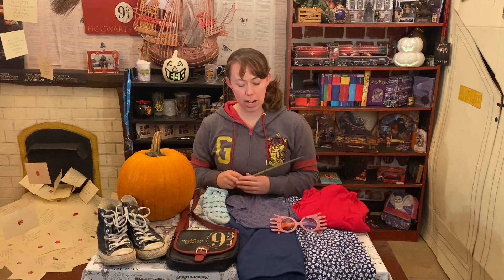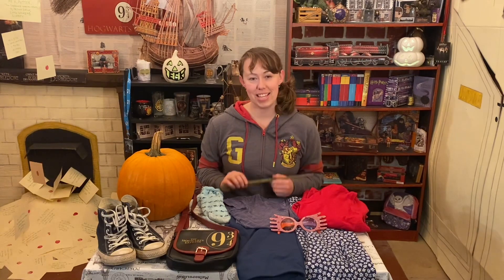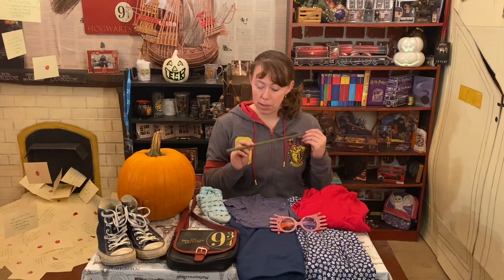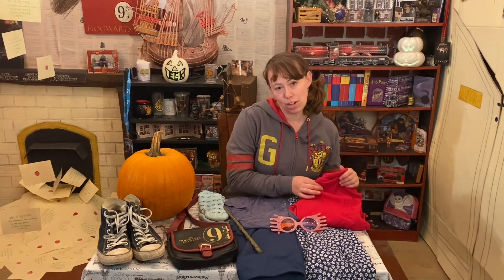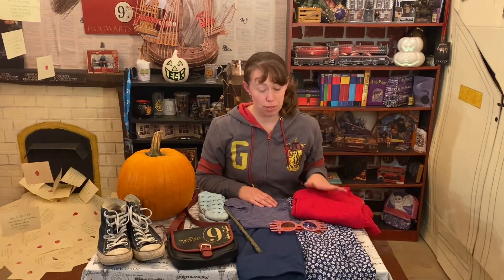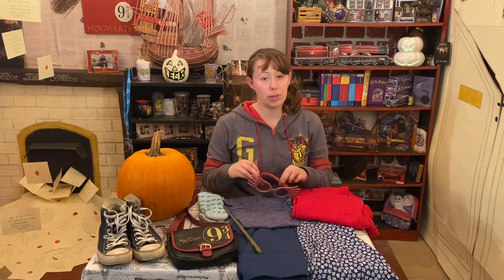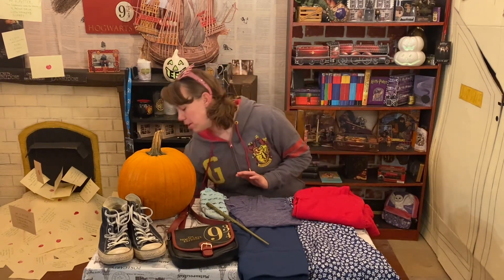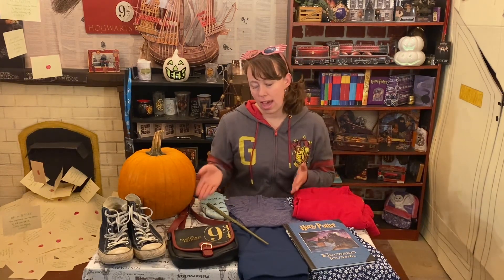Harry Potter Cosplay On A Budget - Last Minute Halloween Costume Idea - Luna Lovegood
I pieced together￼ this last minute Luna Lovegood inspired costume from clothes from my own closet, local thrift store and my Harry Potter Collection. In total it cost me $5. I ran out of time to make some Luna approved Jewelry, next year’s project.

If you don’t have your own pair of Luna Glasses from the Quibbler, aka Spectrespecs fear not I have attached a link to print off your own and you can color them all the lovely shades of pink you would like. Then you can see all the Wrackspurts flying around your home.

I hope you have a wonderful Halloween or just enjoy cosplaying as Luna!